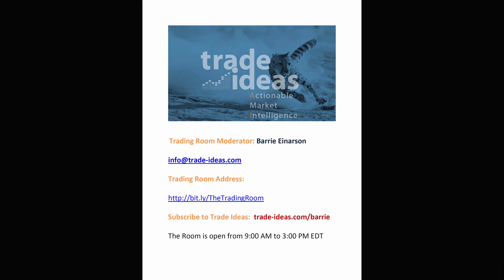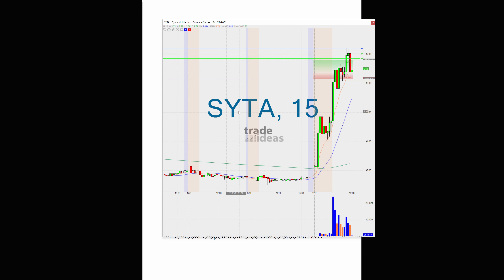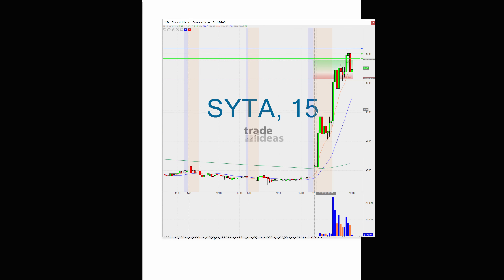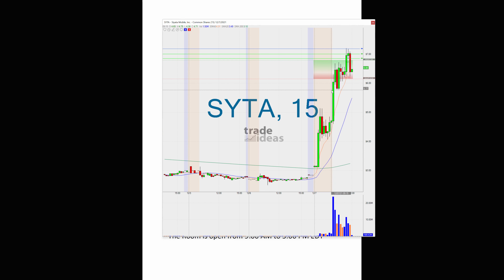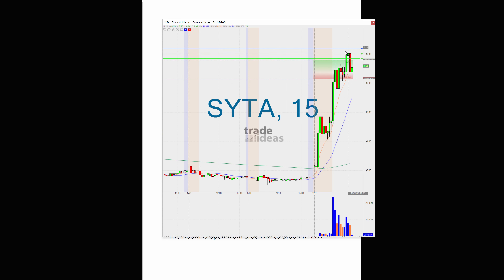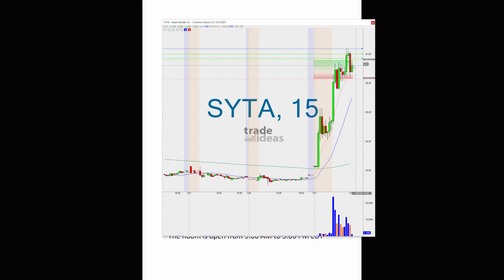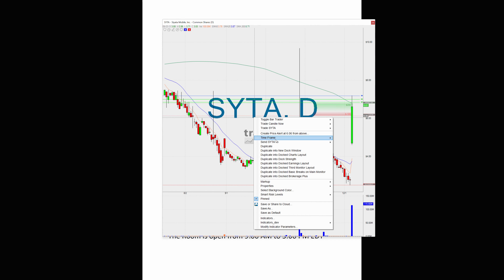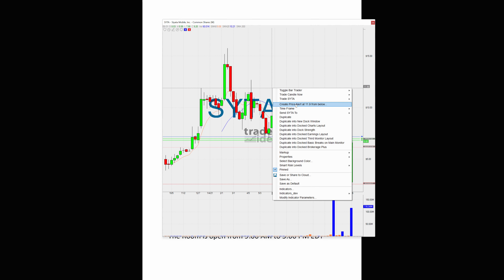TI – low float stock that surged today!! - SYTA!!!